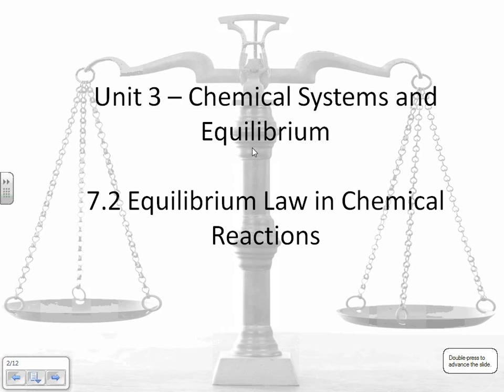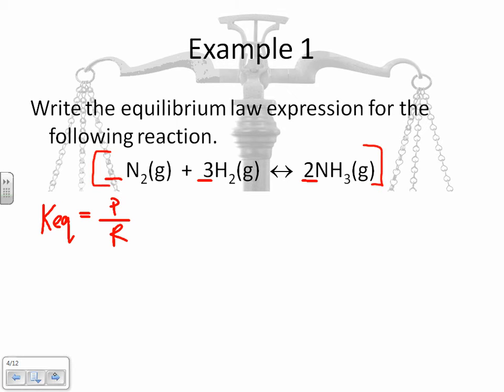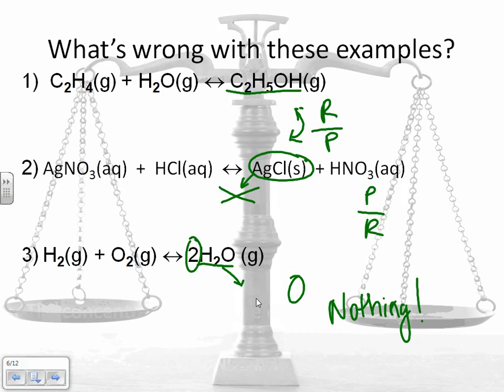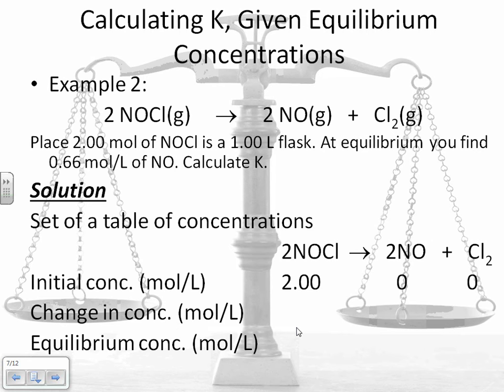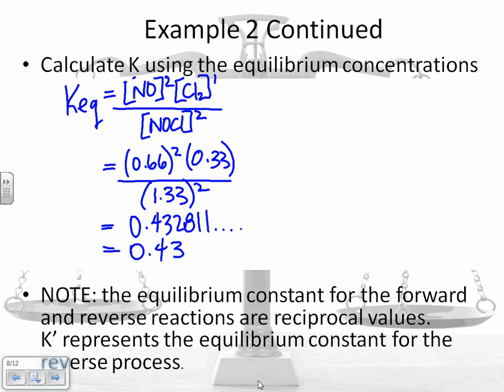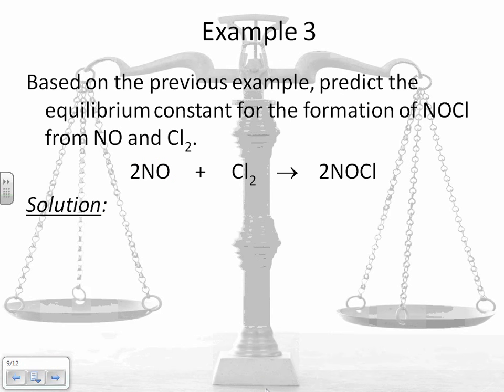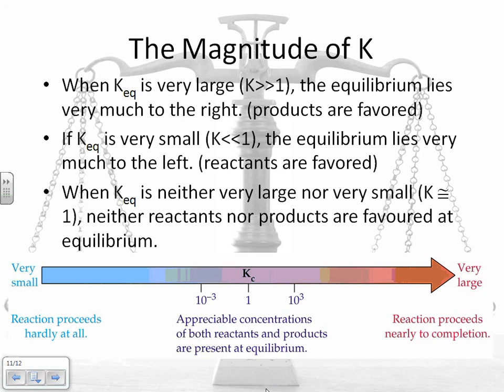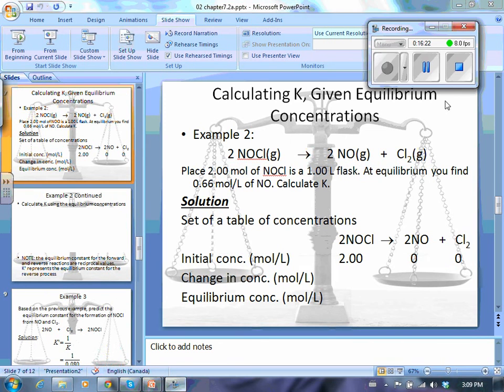7.2 Equilibrium Law and Equilibrium Constant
The video will help you understand the basics of this section.  Example problems and full calculations are included.

intro - 0:00
chapter 1 - 0:00 t0 :100 7.2 Equilibrium Law and Equilibrium Constant